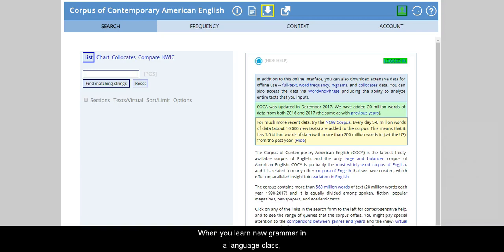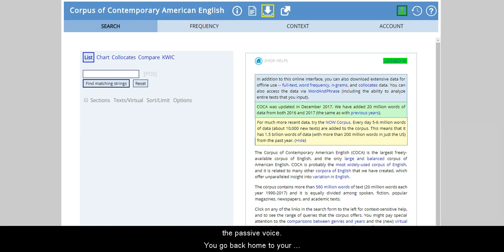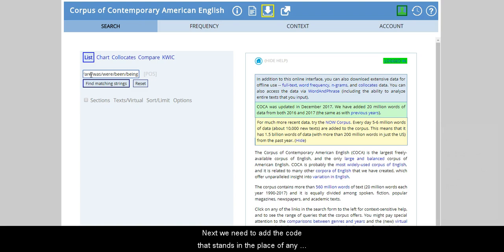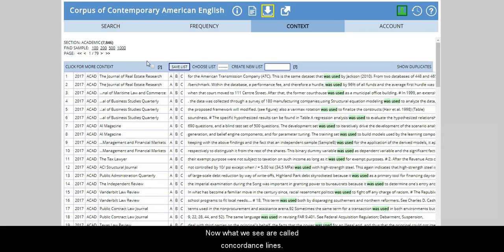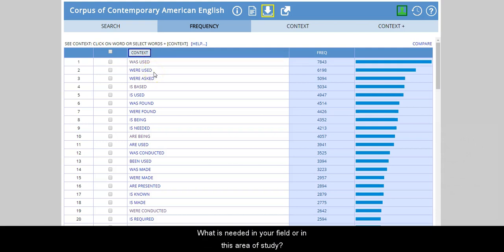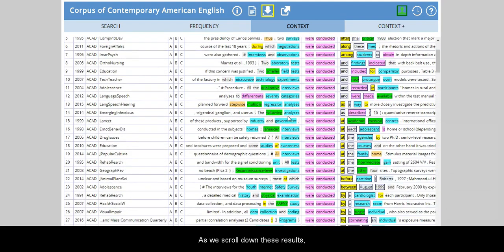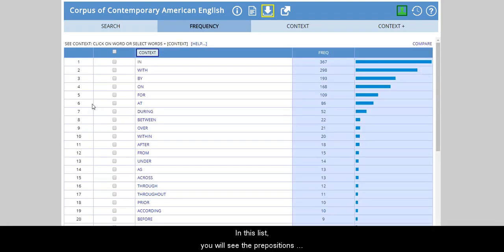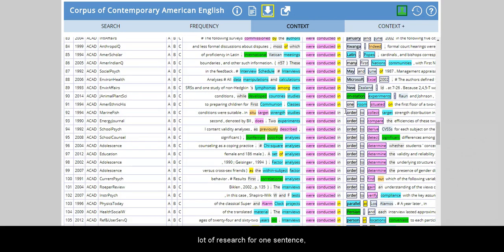Using COCA for Writing The Passive Voice